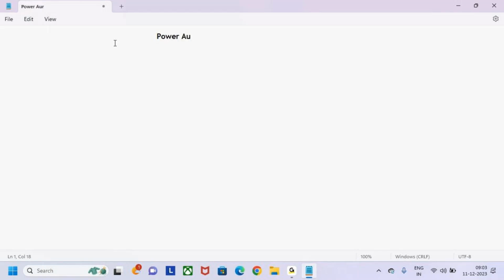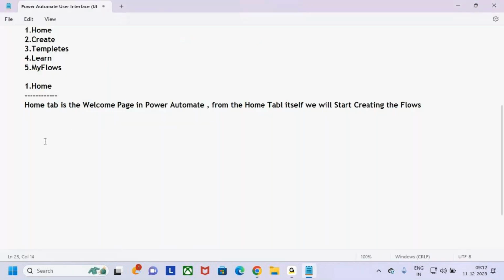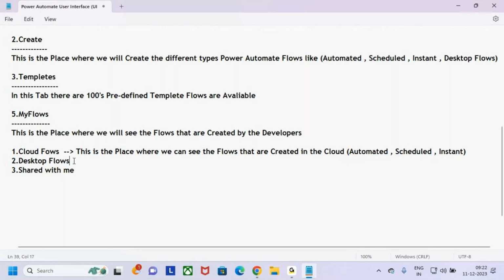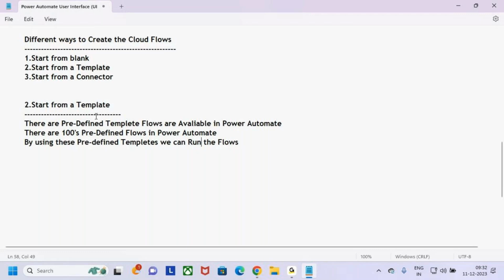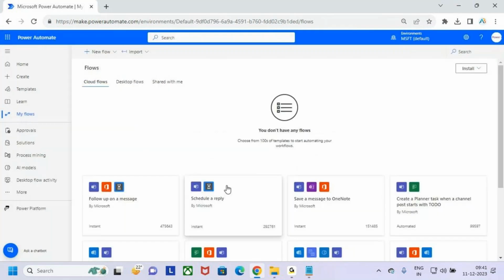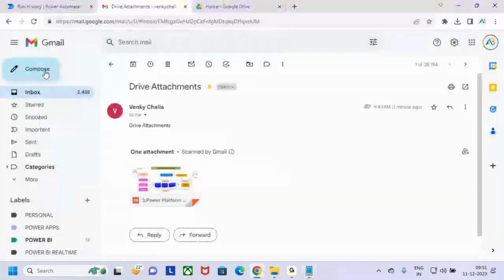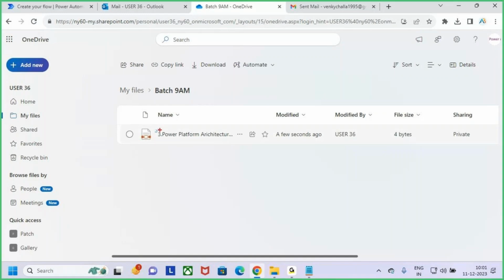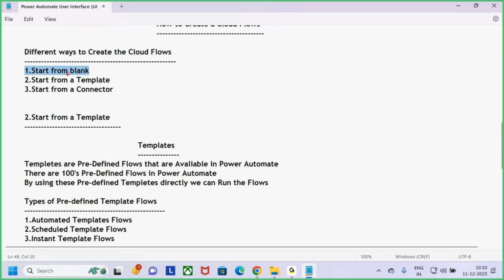Power Automate User Interface & Templates